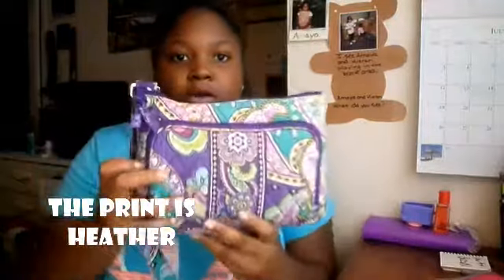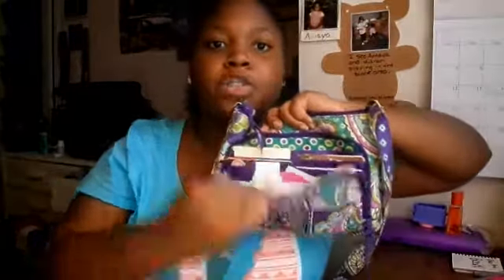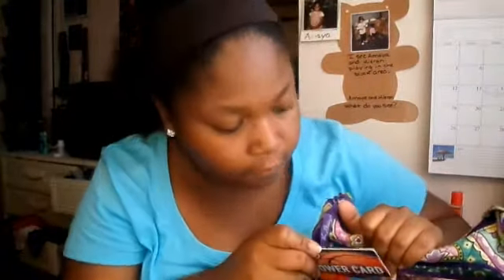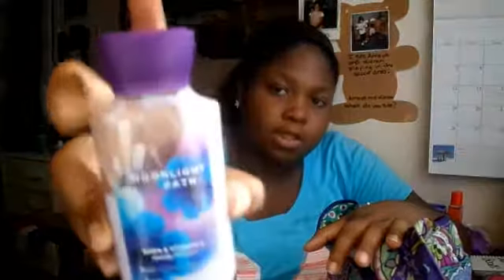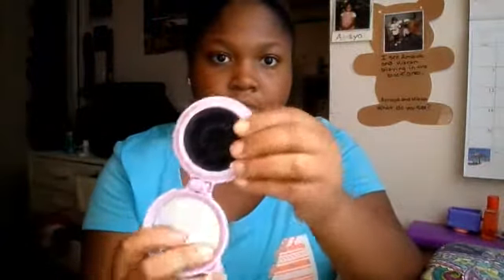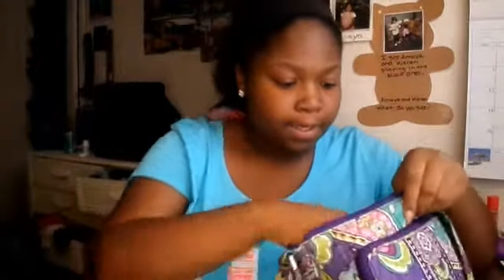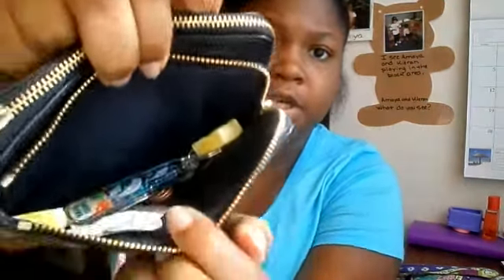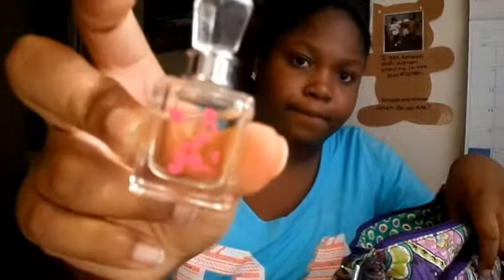What's In My Purse?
I know I already did this video but someone requested it so I did it. Also sorry for the mess in the back ground .

Comment more videos I can do
Ask me any questions you have in the comments